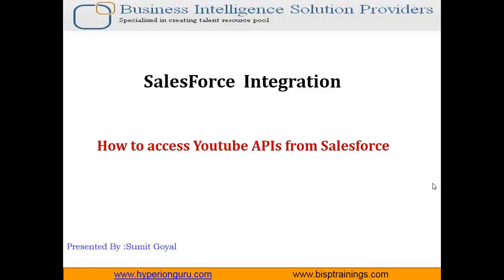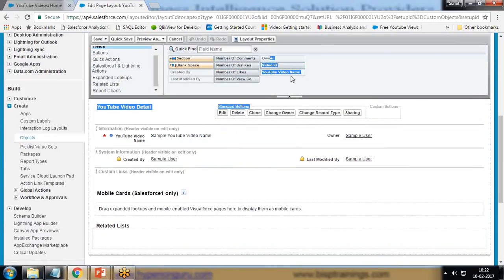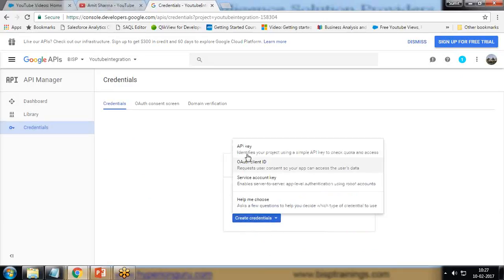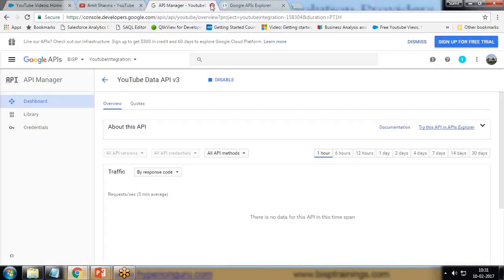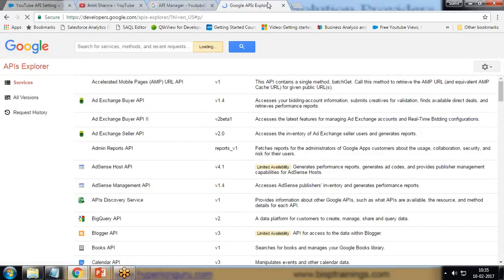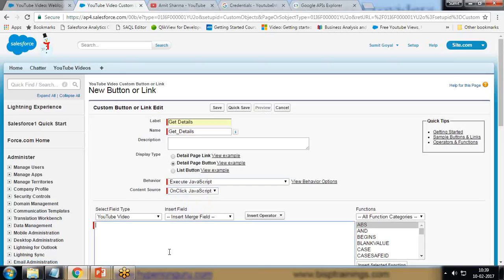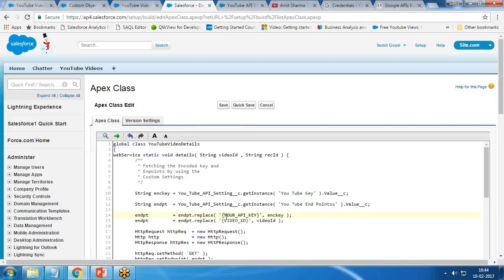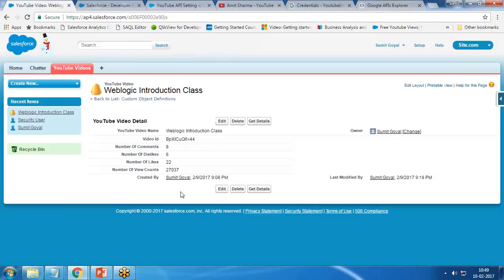Accessing Youtube API from Salesforce | Salesforce Youtube Integration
This video is our newest release of Integration with salesforce learning video series. As you know we have released a lot of videos over Integration with Salesforce and the topics for today's video is "YouTube Integration with Salesforce". Our expert will be going to explain how to access YouTube APIs from salesforce.